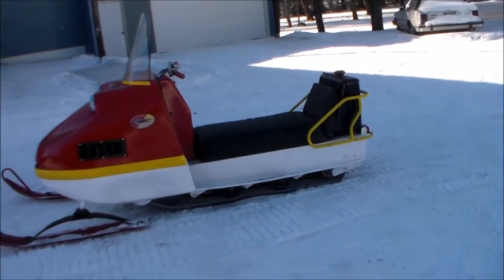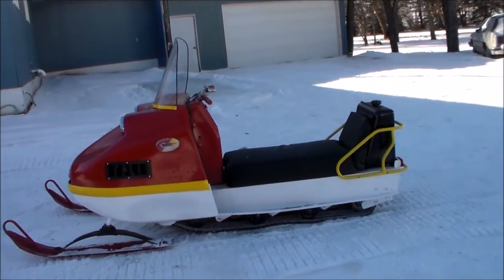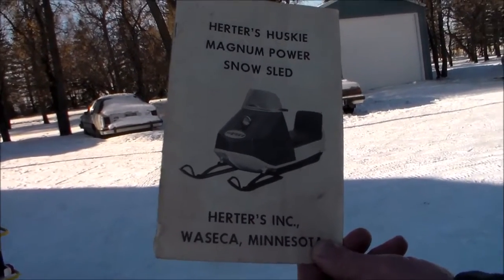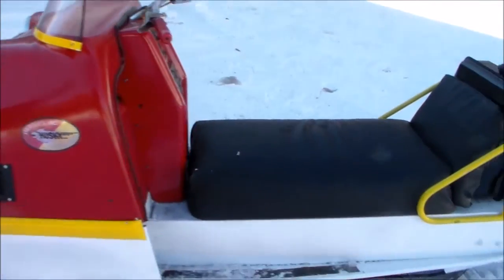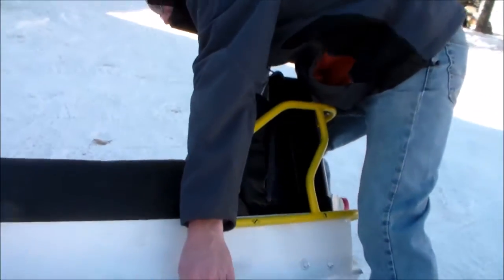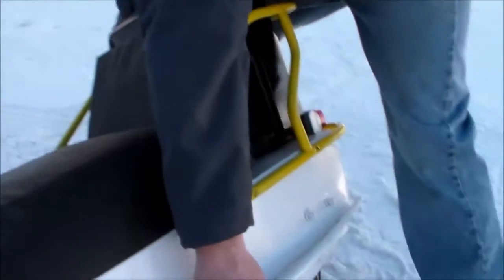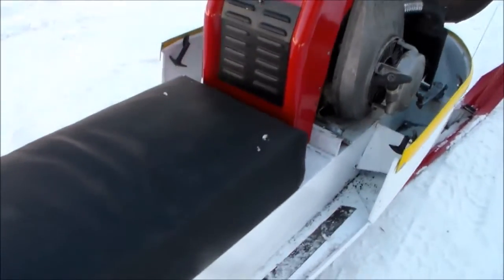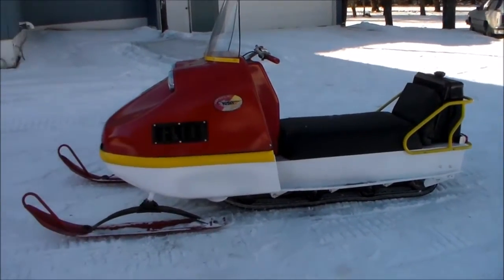1970 HERTER'S SNOWMOBILE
1970 Herter's Huskie snowmobile with the 440 Rockwell JLO LR engine .